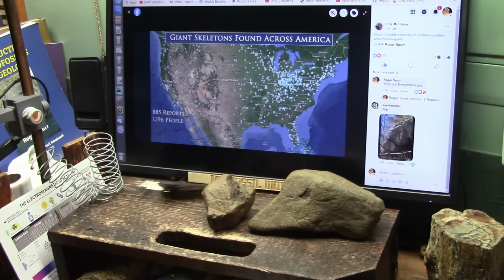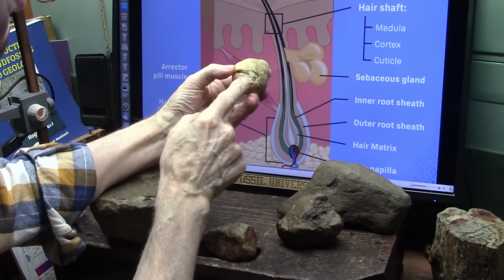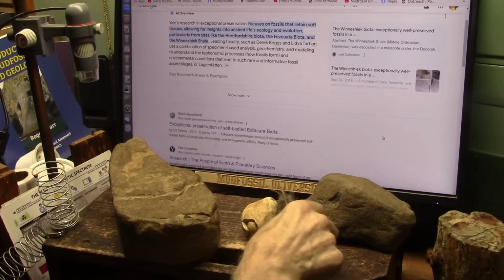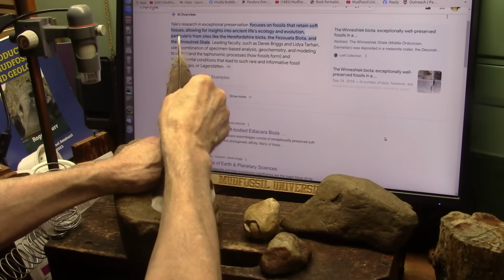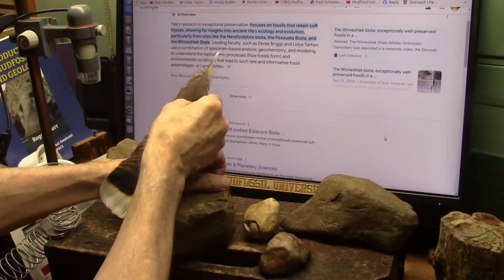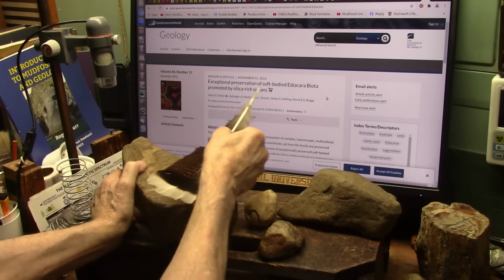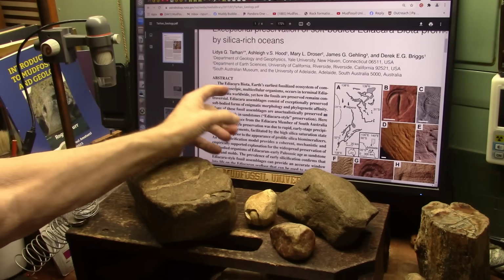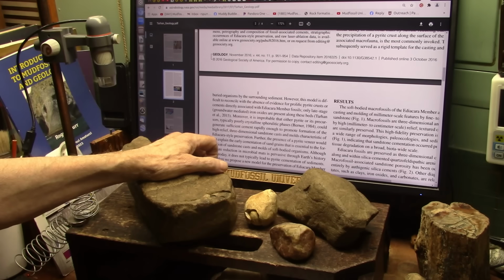Enormous Giants Discovered in Connecticut USA (3ft wide hand) DNA Tested and Cat Scanned Fingers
In the thumbnail you see a Mudfossil Giant Human Hand and I have more.
Enoch tells of Giants that were as tall as Skyscrapers and that is now Proven to be accurate. You will see Body parts from enormous Giants and some have been DNA tested ...the mtDNA is HOMO SAPIEN.